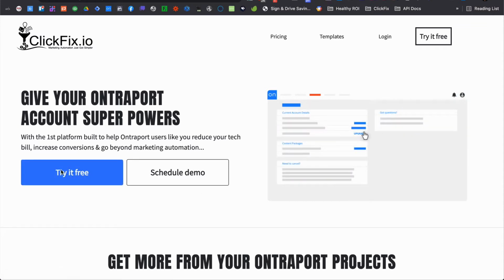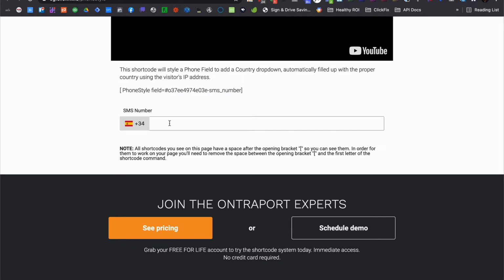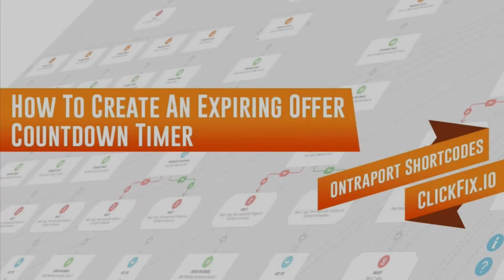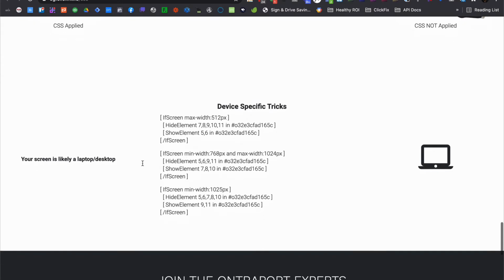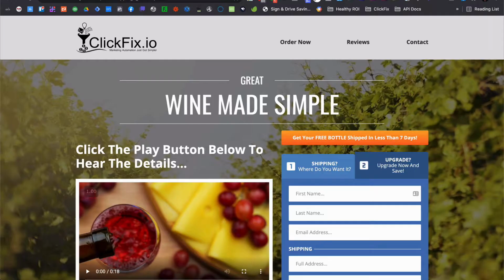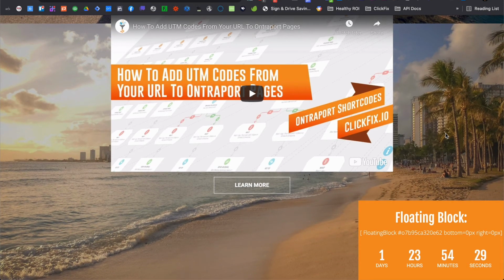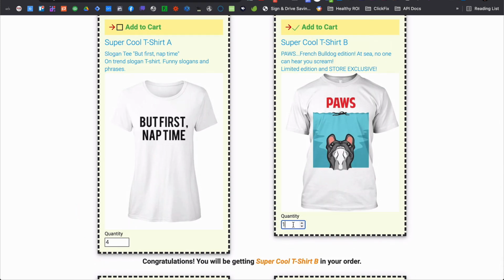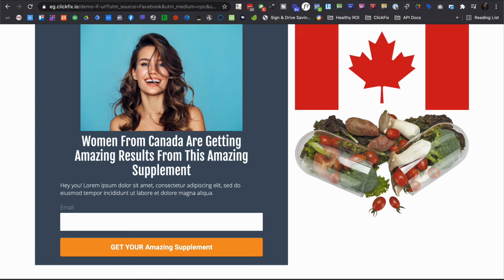11 Ways ClickFix Gives Your Ontraport Account Superpowers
Getting started with our simple, yet powerful shortcode system couldn't be easier. Just sign up for a FREE account at ClickFix.io, register the domain you want to use & start creating Ontraport pages that defy the imagination.

Just choose from our library of 50+ options to create everything from evergreen timers to multistep forms and just about anything in between to supercharge your conversions and create dynamic user experiences.

But now, all you have to do is include the code as part of the URL and Voila, we automagically apply the coupon for them to create a seamless checkout experience.

A lot of your customers get the wrong country code applied to their number. Just add our PhoneStyle shortcode to automatically detect where the user is and display the flag plus the country code inside the field. If they want to use a different pre-fix for some reason, it's as simple as clicking the flag and searching for the desired country and you get to say goodbye to improperly formatted phone numbers.

Take this simple "Return on Ad Spend" calculator tool we whipped up. It updates in real time as you change the figures in the different form fields. You could set this up so that the results were behind on opt-in or simply put the entire tool behind an opt-in to be used as a lead magnet for people who run paid ads. Whatever your use case, it's easy to see how a bit of imagination can turn any Ontraport page into a dynamic tool that can help you do anything from generating highly qualified and segmented leads to automating your onboarding process.

Have you ever wished that the Ontraport page timers could do more than just a fixed date & time? So did a ton of our clients. That's why we invented the [Timer] shortcode. In other words, now you can create your own "Deadline Funels" without spending an extra $99 bucks a month just to have some fancy timers. Not bad for a free service, right?

Thanks to our CSS shortcodes, you've now got full control over just about everything you can see on the page. Negative margins to make things overlap, check. Need to rotate images without having to make 30 versions until you find the right one, no sweat. Want some sweet looking slanted lines between blocks for that ultra-modern feel, done. How about a glow around that subheadline to make it stand out a bit more, challenge accepted. Finally, your Ontraport page designs are now only limited by your imagination instead of the sliders inside of the editor.

Most business owners that have been selling online for awhile have probably heard stats that put the percentage of people who visit your checkout page but don't complete the purchase at between 70 and 85% depending on whether your visitor is on mobile or desktop. That's why savvy maketers have switched to a multistep checkout form where they ask for low friction information like the name & email and even the phone number on step 1 and then progress to harder stuff like the actual credit card number later in the process.

What happens if you want a sticky footer? Or what about just a sticky or floating column to create things like side menus or sidebars that display your offer no matter where they are on the page? Most people would tell you that you have to use Wordpress or some other Non-Ontraport solution. But with our shortcodes, advanced features are just a few clicks away.

Progress bars have been proven to increase conversions time and time again. So, why doesn't everyone use them? The simple answer is that for a non-developer they're often more trouble than they're worth to create. But now we've given you a super simple way to drop in dynamic progress bars that will auto update based on the criteria you define.

Have you ever wondered if you could create a dynamic checkout that allows your customers to build their orders to suit their needs rather than being forced into an "all or none" dilemma?

Whether you're looking to create a complex order flow or simply showing and hiding other elements on the page based on their choices, the flexibility this shotcode gives you should make possible just about anything you can dream up.

Research suggests that over half the websites that leverage personalization in their marketing efforts report 10% or more improvements on their main KPIs like conversion rate, lead generation, and revenue. What would a 10% bump in any of those categories do for your business?

[IfUrl] gives you the added benefit of leveraging the data in the URL to create a personalized experience from the moment they land on your page. That means you can change the content of your page based on the parameters you've included in your links.